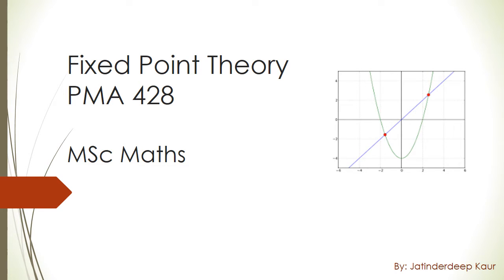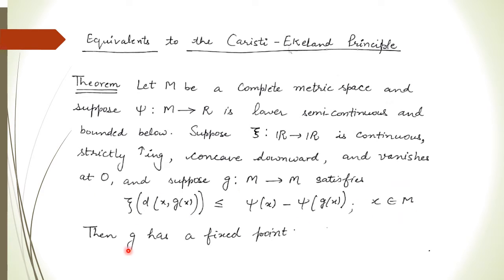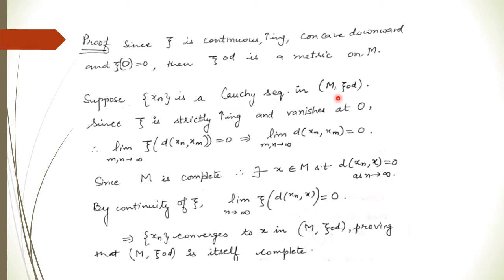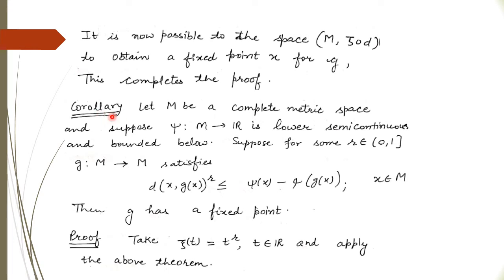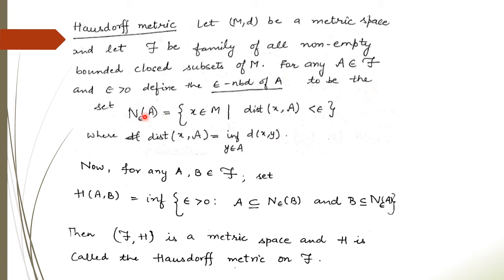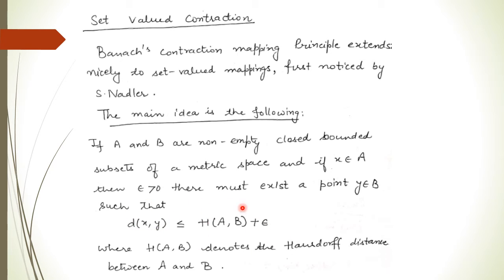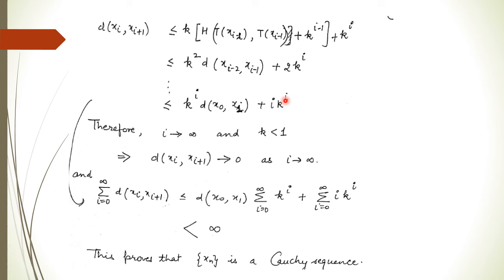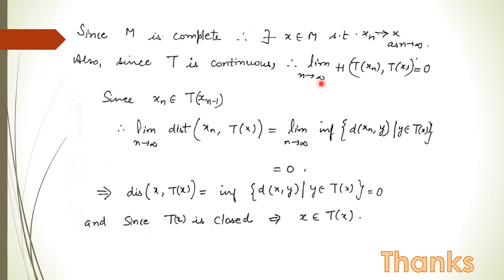Fixed point theory(Lecture 8) (PMA428)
equivalent to Caristi Fixed point Theorem